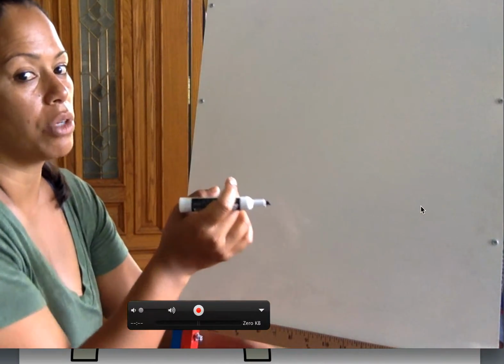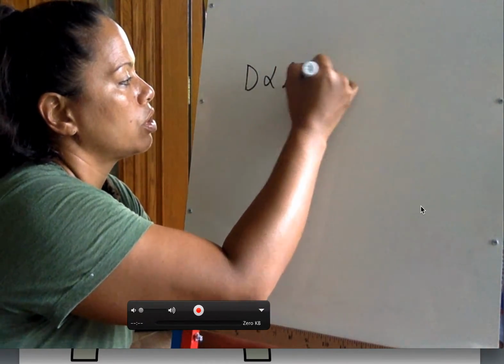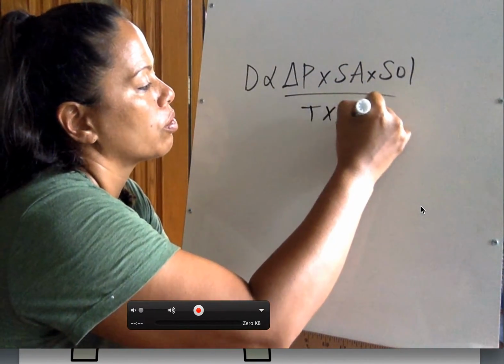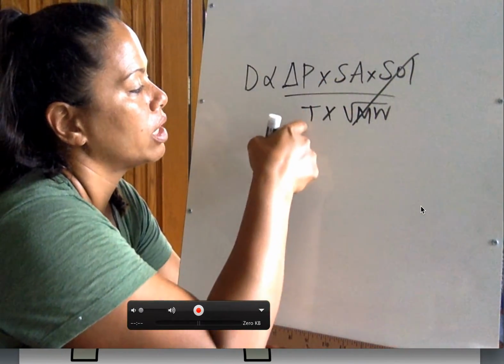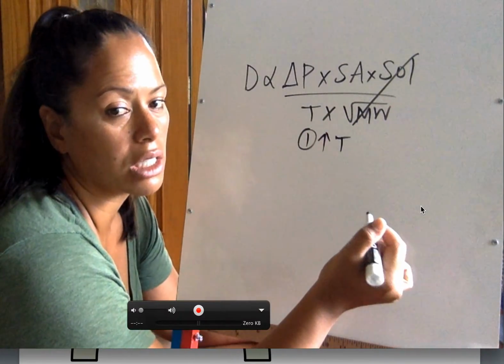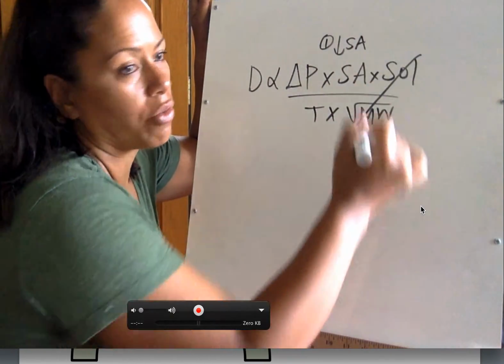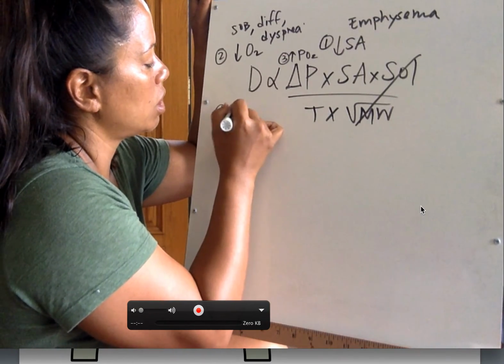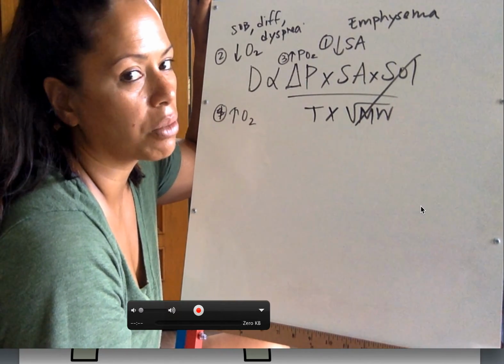PHYL 142 Respiratory 01 diffusion review video